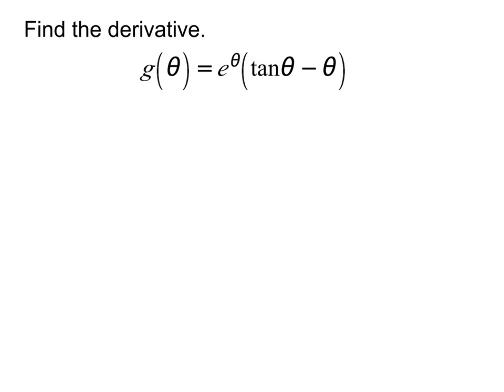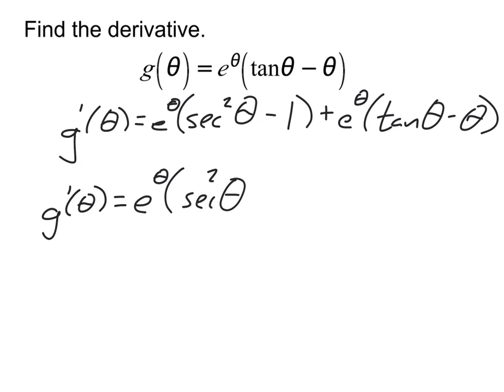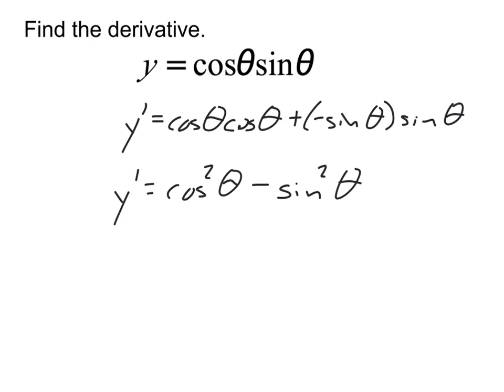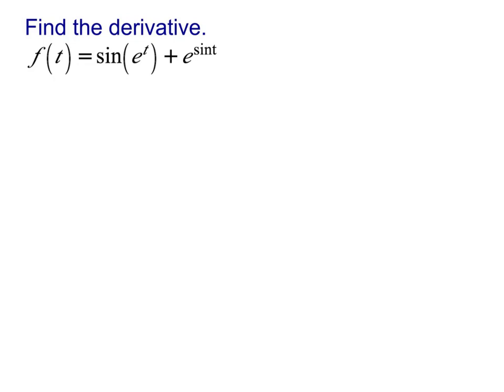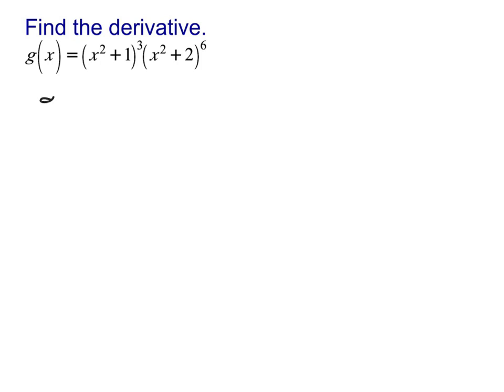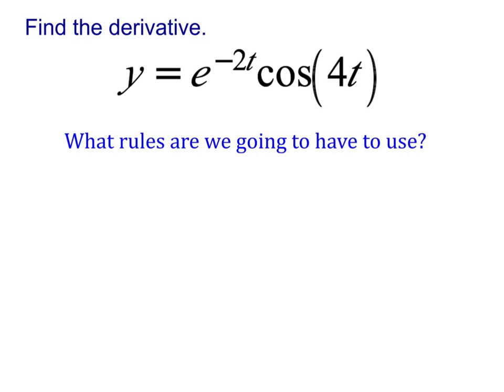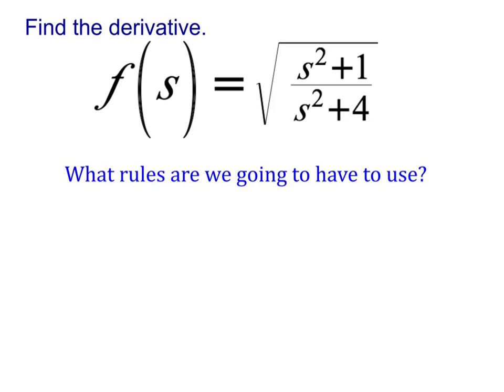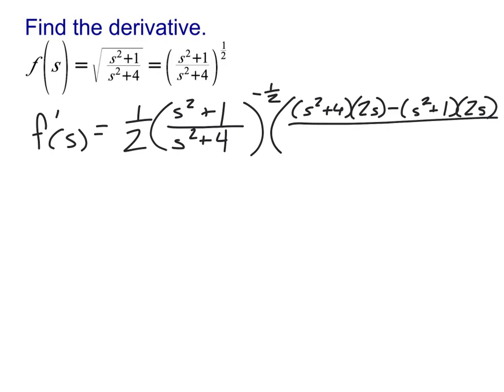Mixed Derivative Practice (1/11)